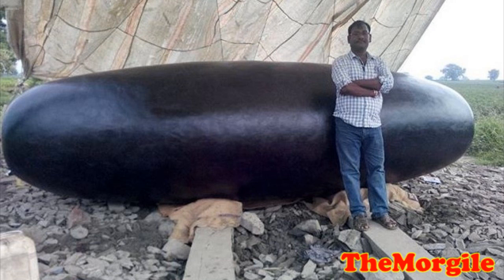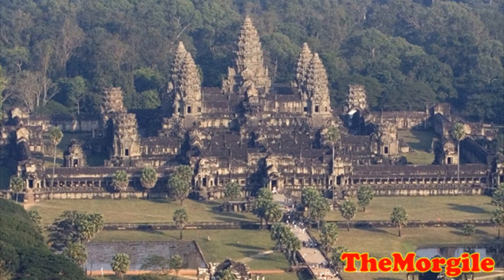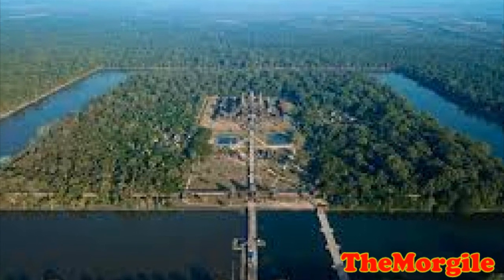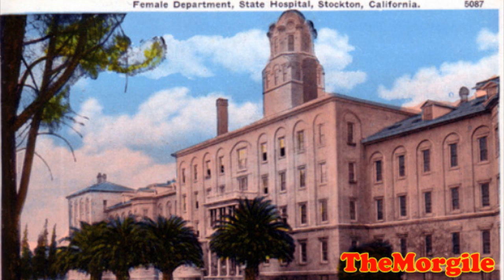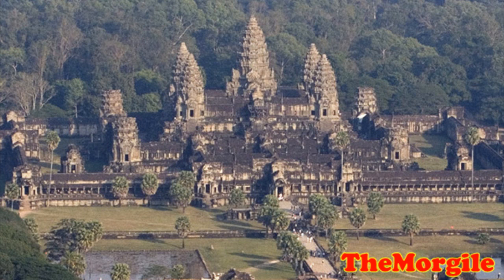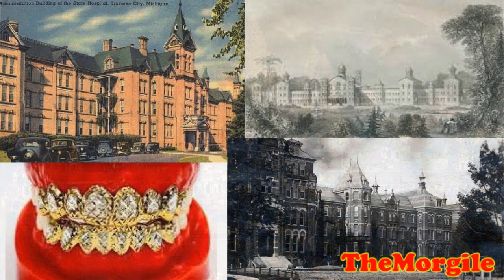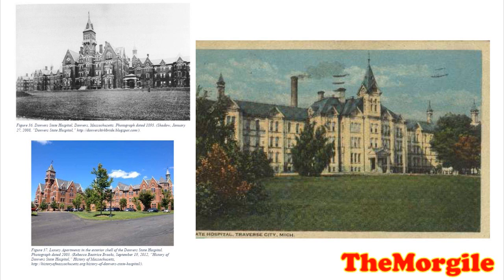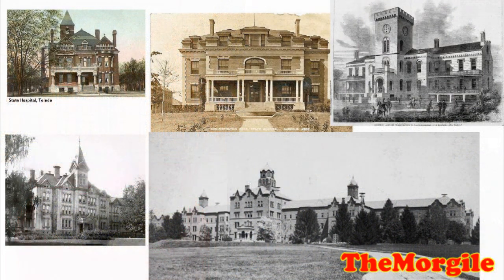Luxurious Magnificent Asylums of the 1800's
In this video we'll tear into some rather interesting facts about the Lavish Mental Hospitals for the FruitBuckets built all over the damn place in the middle 1800's.
Theta / ThetaFuel (CRYPTO)
0xB48dfab0068e21E987Ff3F5A73853A0f9aef61e4